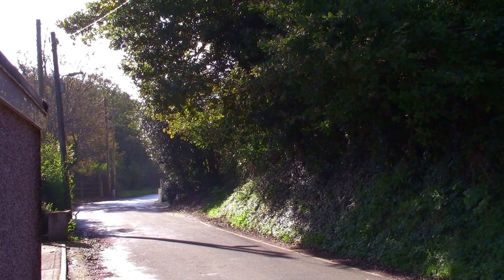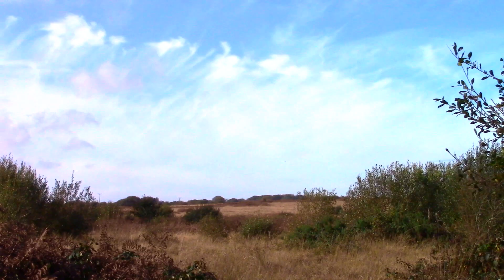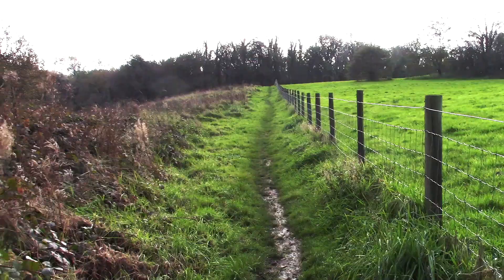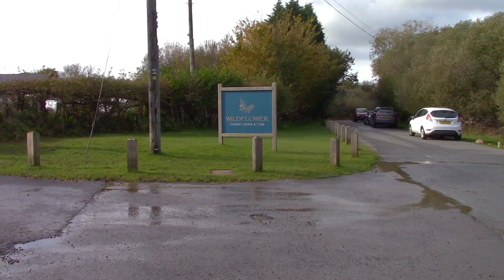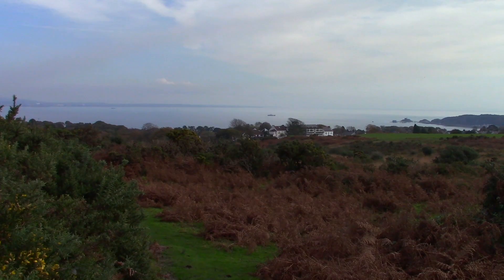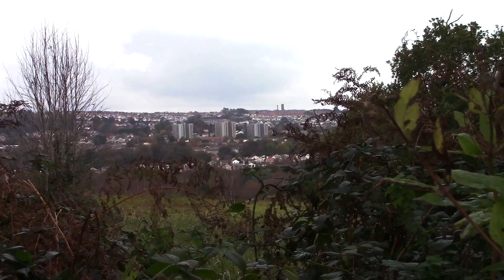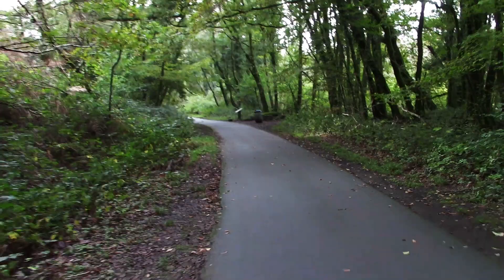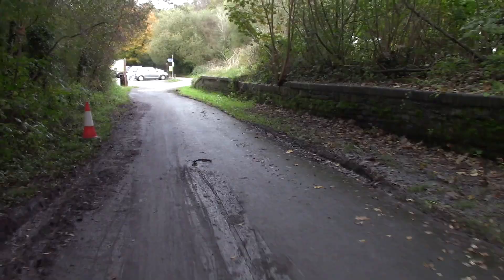An Autumn Walk in Swansea